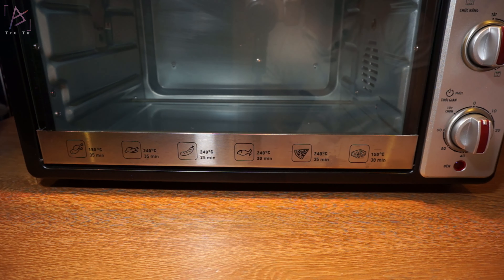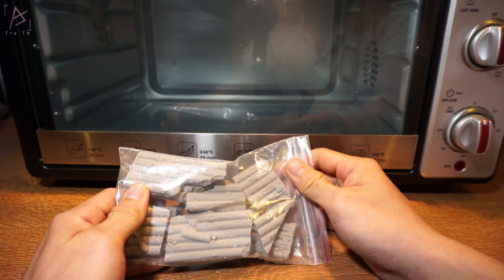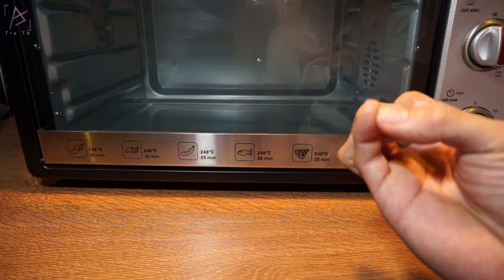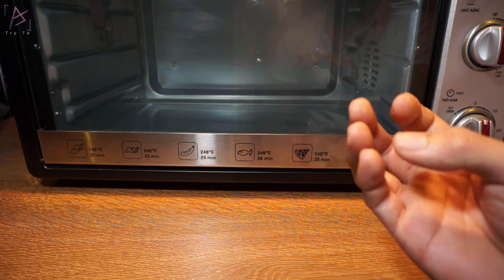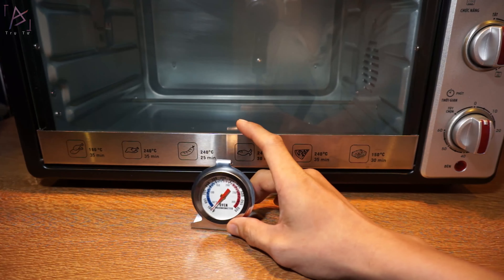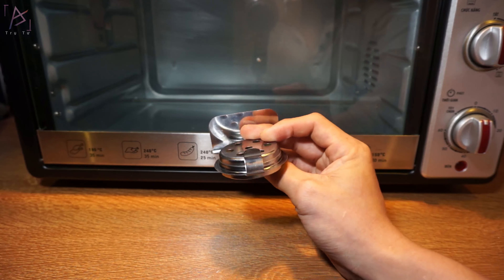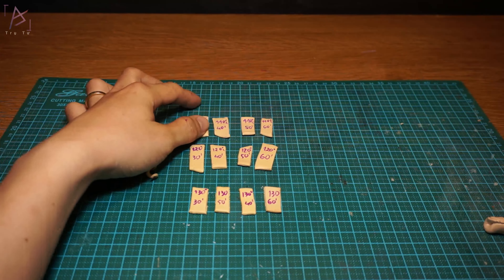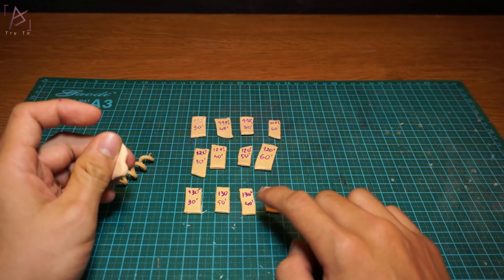Cách nung đất sét polymer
Chia sẻ cùng mọi người về một số kinh nghiệm khi sử dụng đất polymer